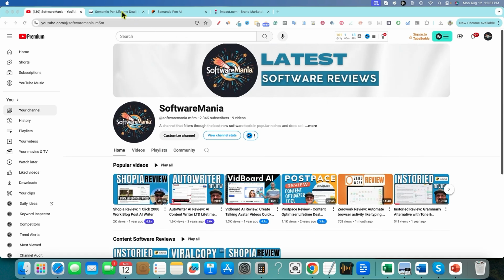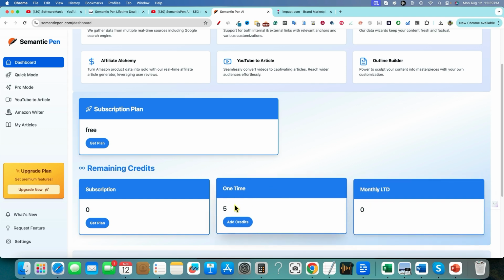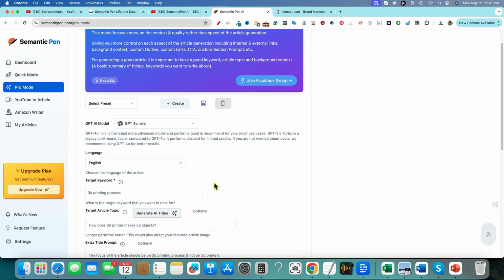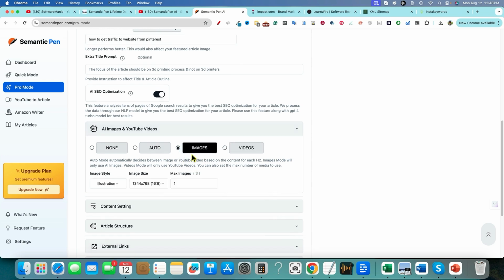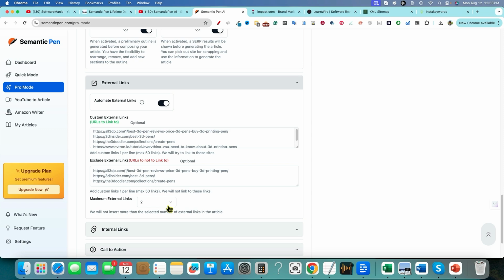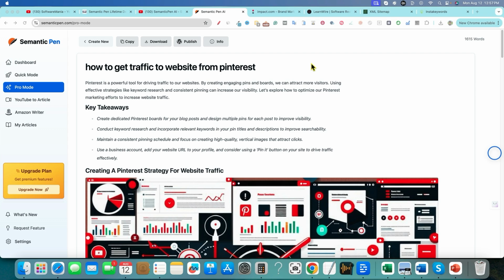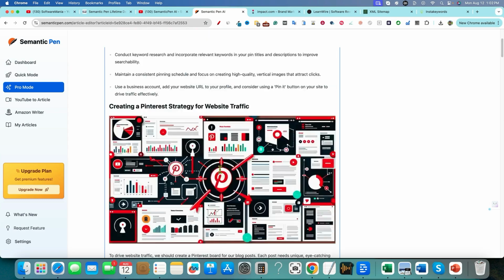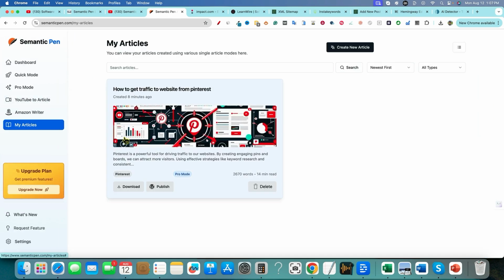Semantic Pen Review: Create AI Articles with SEO & Factual Data in Minutes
This software reminds me of another software. I will leave it at that. Overall this AI writing software comes packed with SEO features and the content quality and readability was really good. I would recommend this LTD.

Welcome back to the newly rebranded channel 'Software Mania'! In today's episode, I introduce SemanticPen, an AI writing tool available on SASZilla, designed to create SEO-friendly content quickly and efficiently. I give a comprehensive review of its features, benefits, and some drawbacks, comparing it heavily to Journalist AI. Despite its similarities to Journalist AI, SemanticPen impresses with its internal and external linking capabilities, ease of use, and SEO features. I use SemanticPen's Professional Mode to generate an article and share initial thoughts on its overall performance. Will SemanticPen be worth the investment for your content creation needs? Watch and find out! Be sure to check out the link below to grab your copy on SASZilla while it's available.

Video Chapters
00:00 Welcome to Software Mania
01:37 Introducing SemanticPen on Sasszilla
01:48 SemanticPen Features and Pricing
04:23 Navigating SemanticPen Interface
06:54 Using SemanticPen's Pro Mode
09:33 Setting Up and Personalizing SemanticPen
11:03 Generating Content with SemanticPen
15:52 Exploring Custom Outlines and Keywords
16:25 Configuring Article Structure and Tags
16:52 SERP Selection and Outline Generation
19:10 Generating and Reviewing the Article
22:39 Internal and External Linking
27:33 Final Thoughts and Recommendations